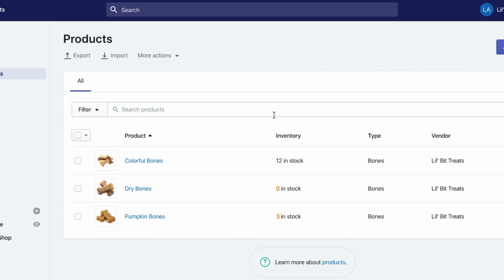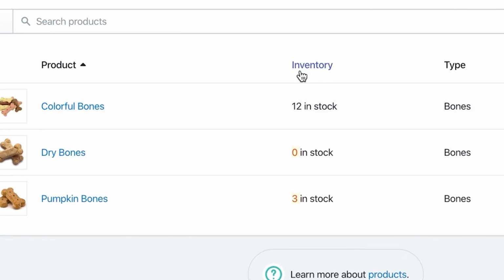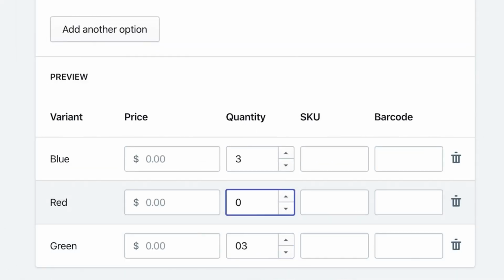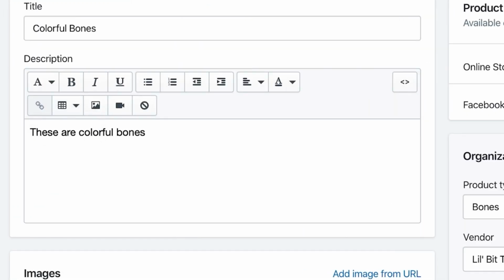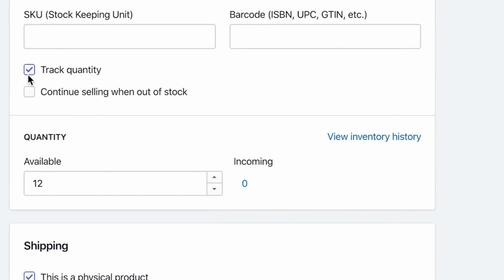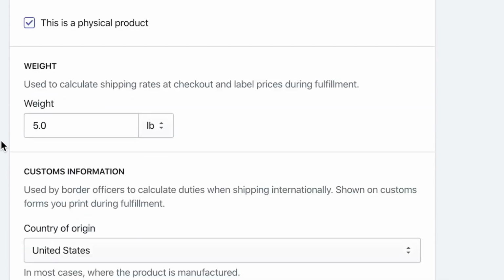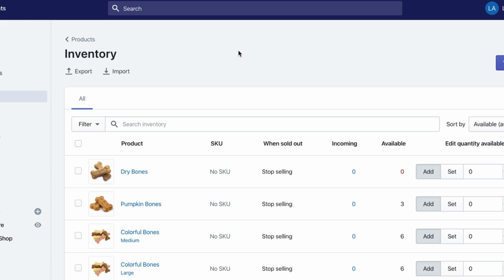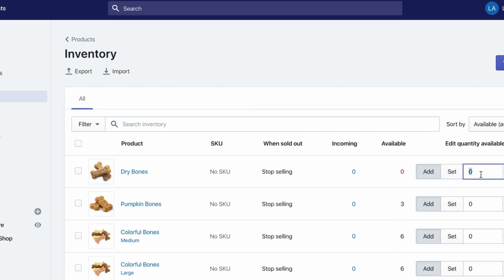How to EASILY Add Products and Manage Inventory on Shopify (2024)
Are you setting up your Shopify store and need help adding products and managing inventory? 🛒💻 In this updated 2024 guide, I’ll show you the easiest way to add new products and organize your inventory on Shopify, ensuring your online store runs smoothly and efficiently. Perfect for beginners and seasoned e-commerce sellers!